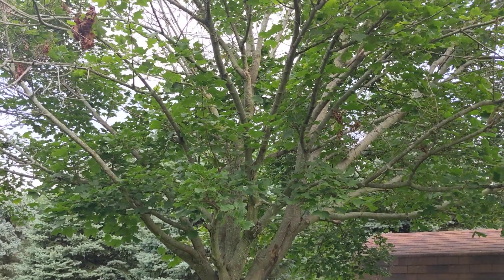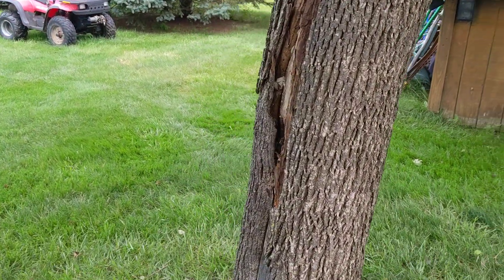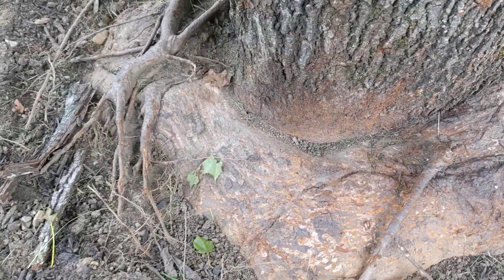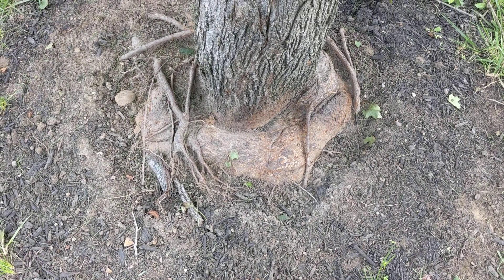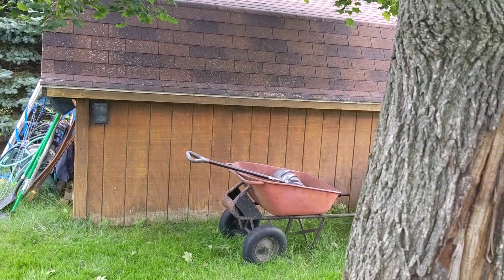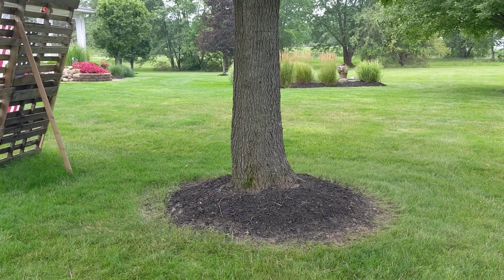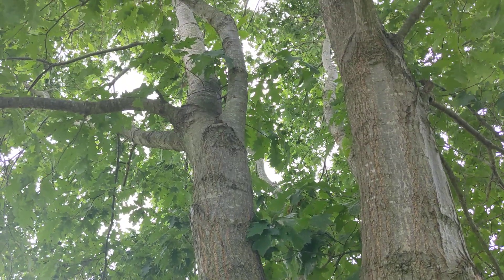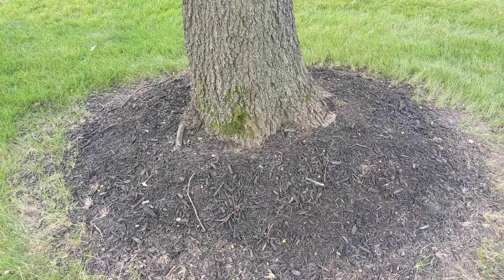How to identify girdling root or roots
Maple tree with girdling root. girdling root